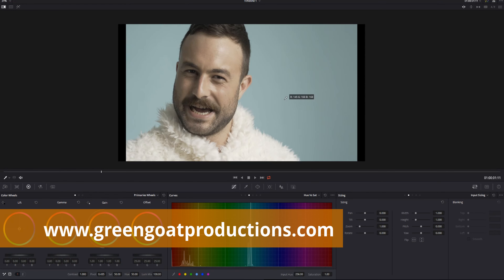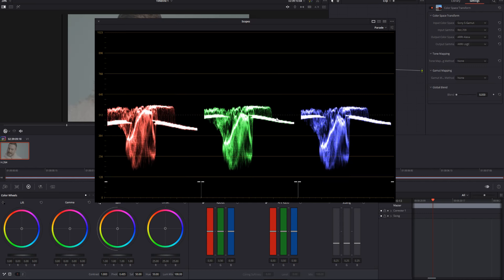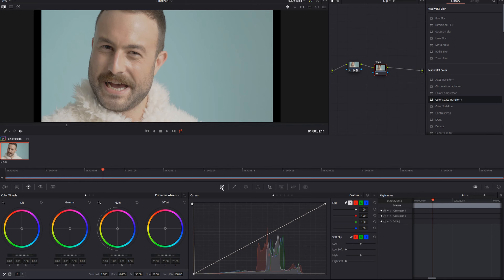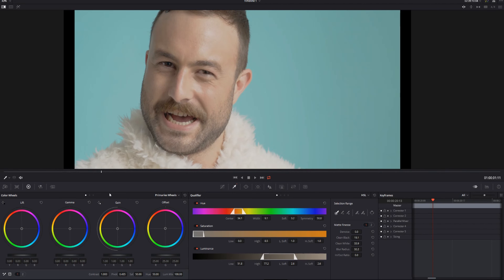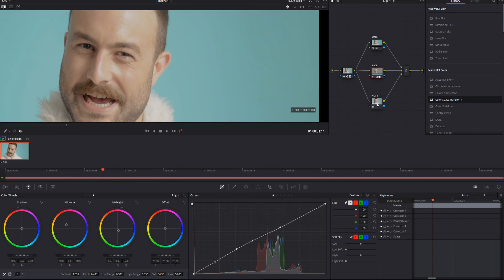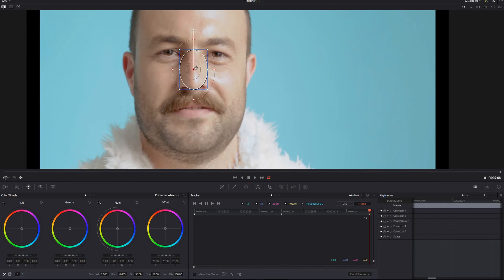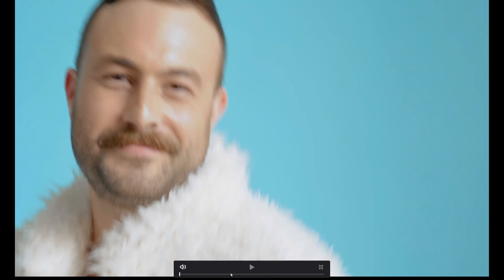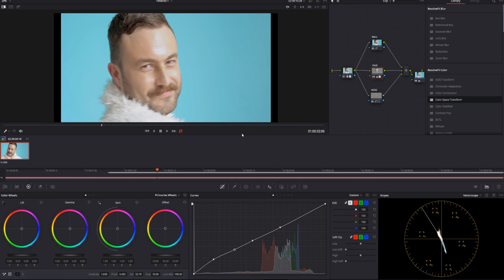Colour Grading - Sony A7S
In this video i'll show you how to use a colour space transform to get a flatter video to work with. Making it easier to work with compressed footage.

Make sure to leave any comments below on further grade you'd like to see.

Grading video was shot on a Sony A7